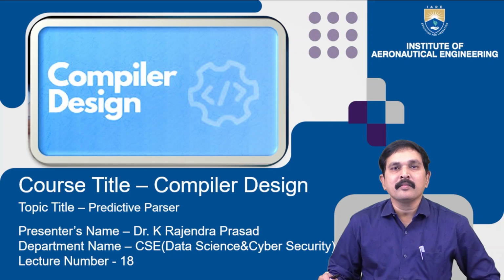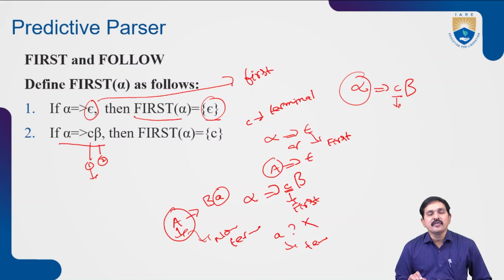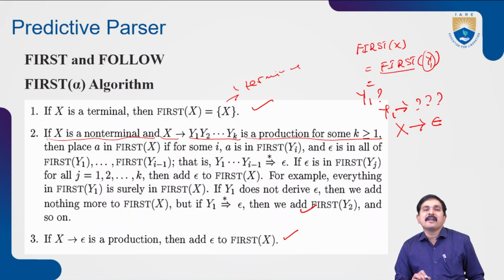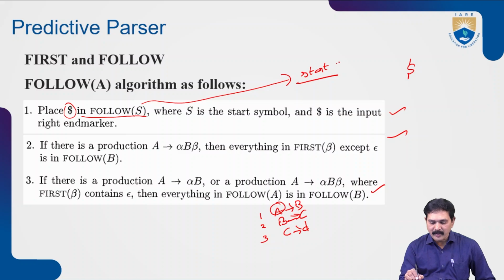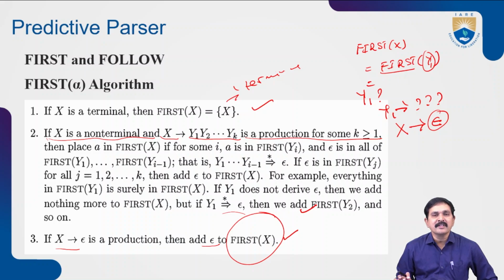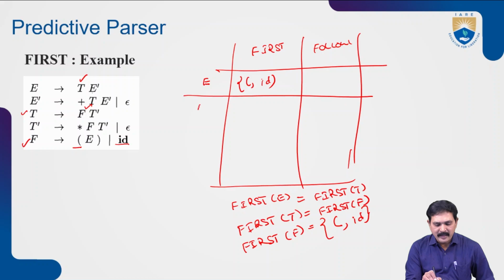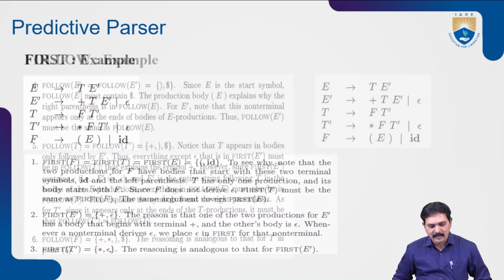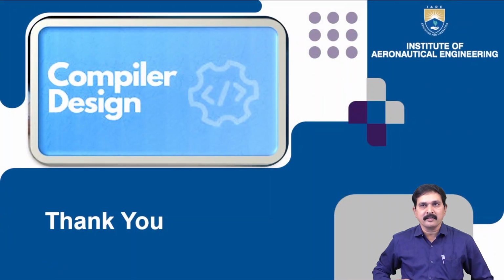Predictive Parser by Dr. K Rajendra Prasad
Predictive Parser by Dr. K Rajendra Prasad | IARE

Telangana, India.